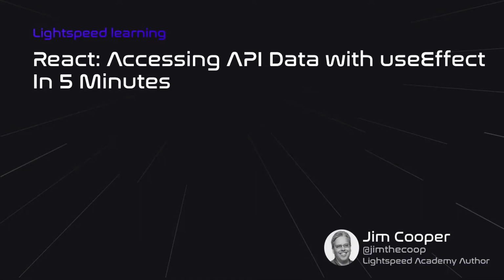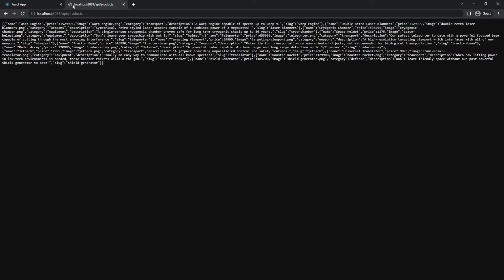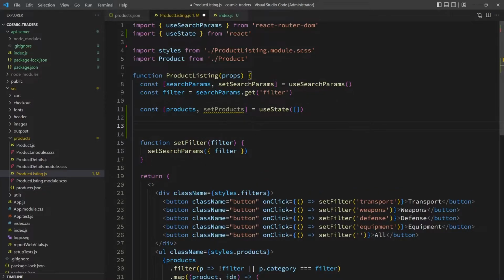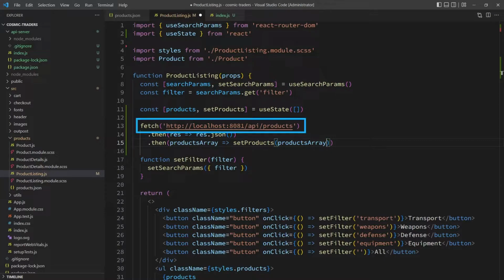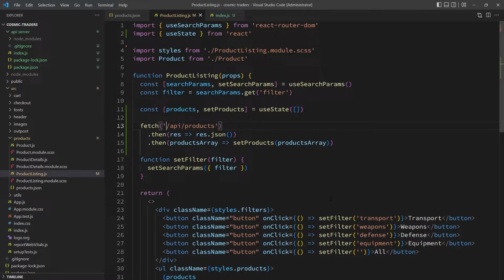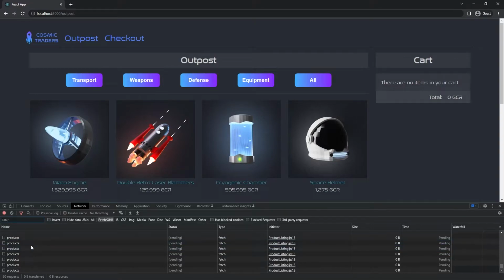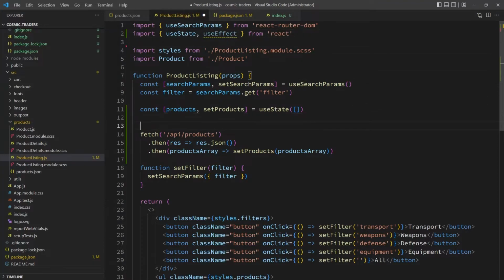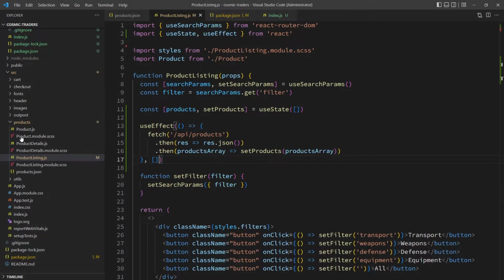Accessing API Data with the useEffect hook: React Tutorial for Beginner's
Welcome to Lightspeed Academy's React Tutorial on Accessing API data with the useEffect hook! In this React tutorial for beginners, we will be diving into the topic of accessing API data with the useEffect hook. If you're new to React, you may be wondering what the useEffect hook is all about. The useEffect hook is a powerful tool in the React Hooks arsenal, and we'll show you how to use it to efficiently fetch data from an API. In this React Hooks tutorial, we'll cover everything you need to know about useEffect, including how it works, how to use it, and how to fetch data from an API using this hook.⚡️❤️

If you're new to React or just starting out with Hooks, this tutorial is for you. We'll take you through the process step by step, so you can follow along and learn at your own pace. You'll learn how to use the useEffect hook to fetch data from an API in no time.❤️

At Lightspeed Academy, we understand the importance of learning how to fetch data from an API using React Hooks, especially with the growing demand for dynamic web applications.❤️

So, if you're ready to learn how to access API data with the useEffect hook in React, then be sure to watch this tutorial.

⚡️Chapters:
⌚ 0:00 Today's Topic: Accessing API Data with the useEffect hook
⌚ 0:08 Explore Accessing API Data with the useEffect
⌚ 5:21 Outro